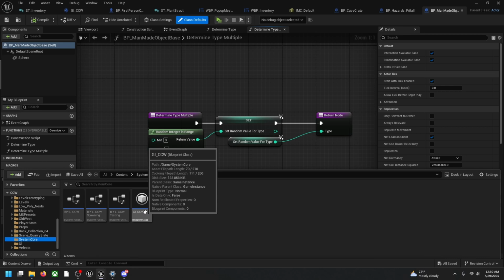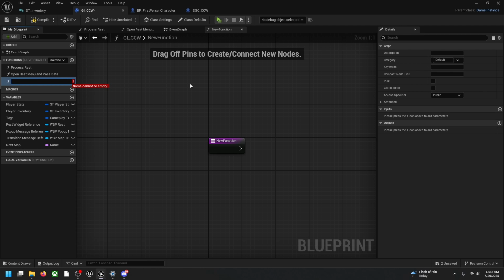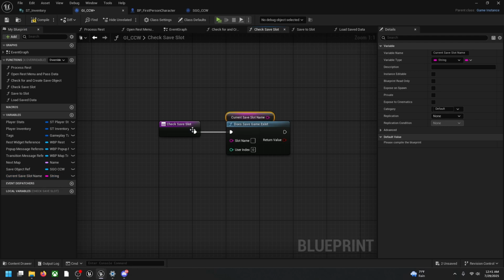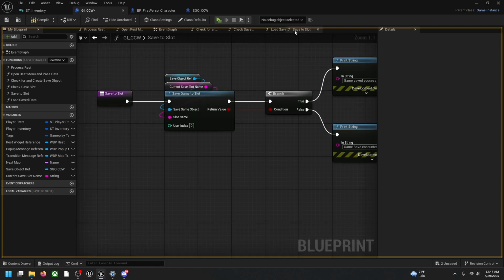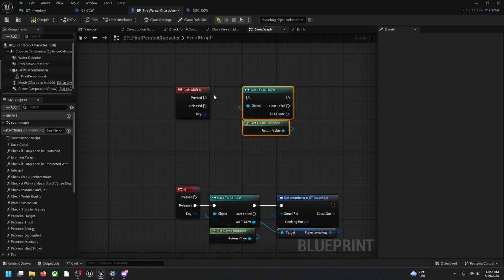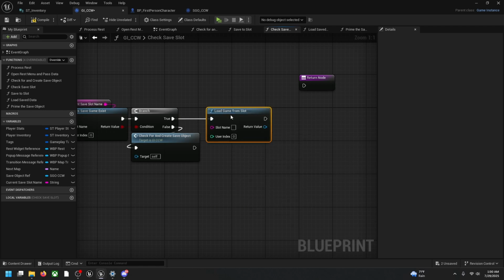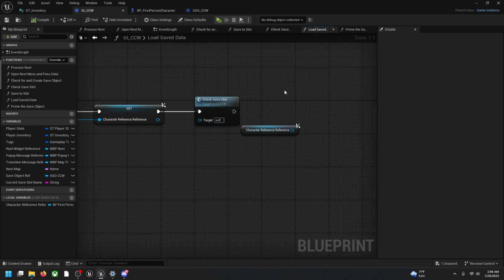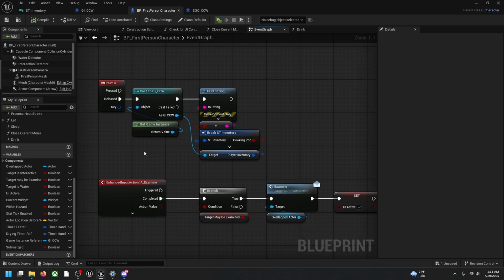SCG Save and Load Tutorial 5 5 UE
A tutorial on how to set up a basic save and load system in Unreal Engine.
Although the video is 5.5, it applies to every thing at least from 5.3 to 5.6.